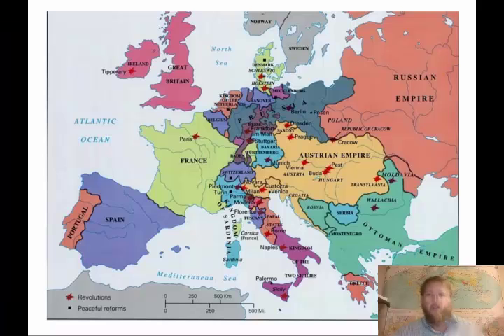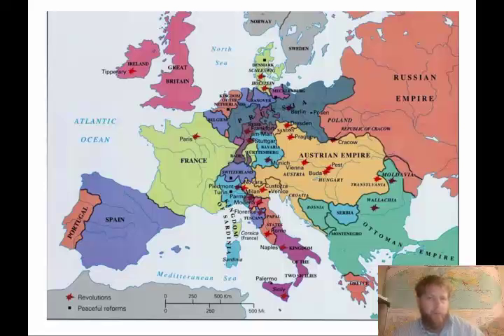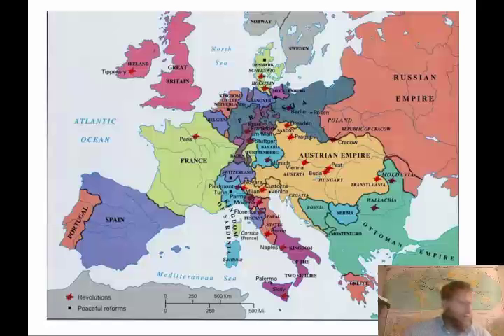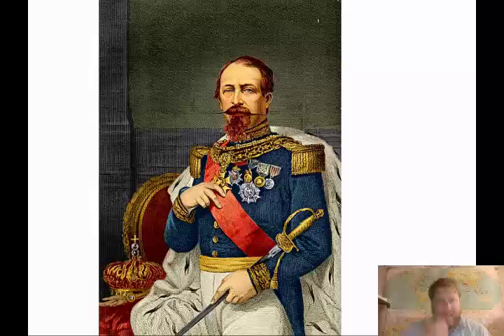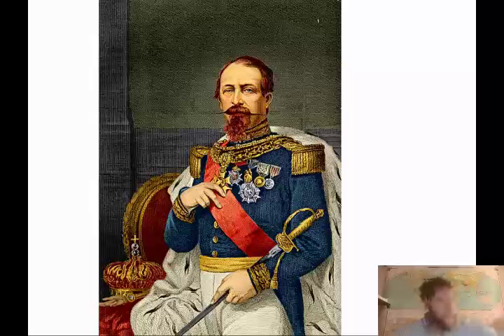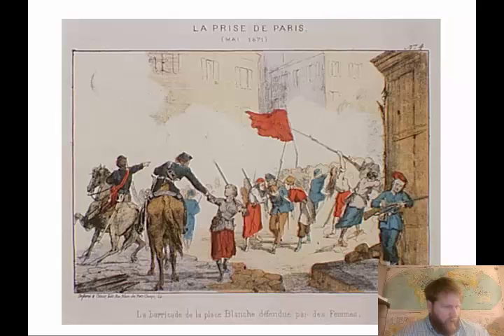Age of Liberal Revolutions = 19th Century WC2 - 9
This video is part of a series to accompany Kinch's WC2 course.